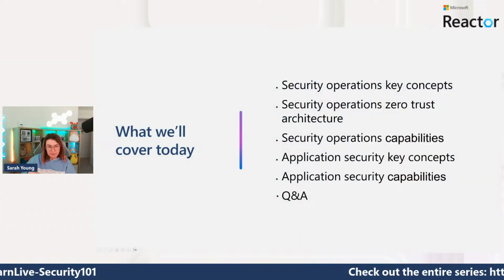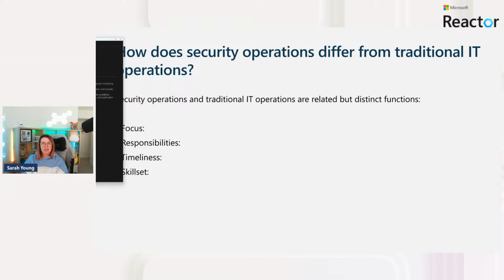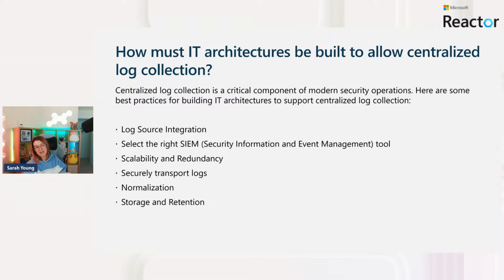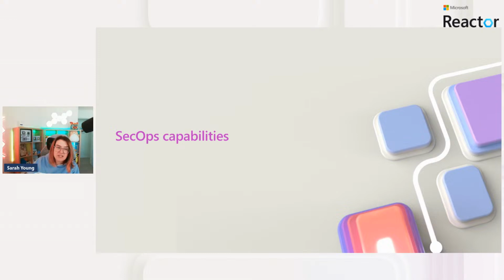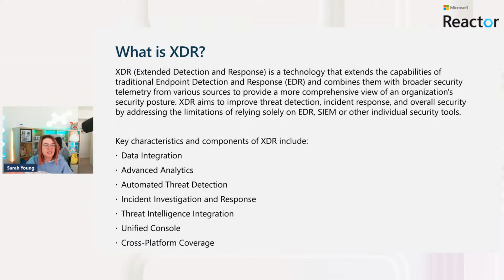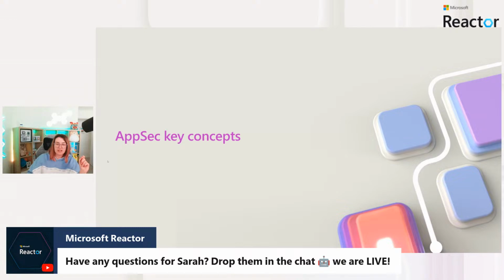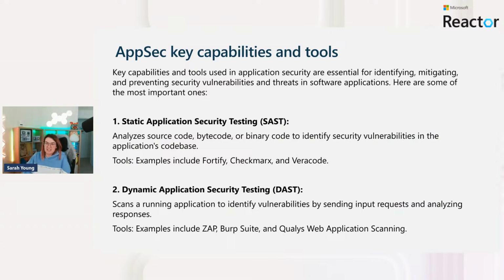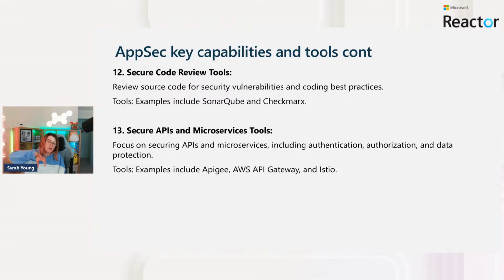Learn Live: SecOps and AppSec fundamentals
In this episode, explore the critical role of Security Operations (SecOps) and how it differs from traditional IT operations, while understanding its contribution to a zero trust architecture. Dive into the tools and capabilities of SecOps, such as SIEM and XDR. Additionally, learn about key Application Security (AppSec) concepts and the tools used to ensure secure software development, including code and secret scanning.

Recommended pre-reading but not compulsory to enjoy this series:
Microsoft Security, Compliance, and Identity Fundamentals: Describe the concepts of security, compliance, and identity 📌

00:57 Code of Conduct
01:36 Speaker intro
44:11 Questions

[eventID:25479]